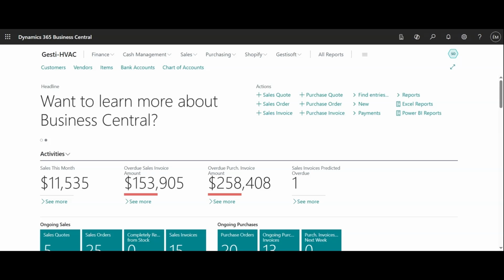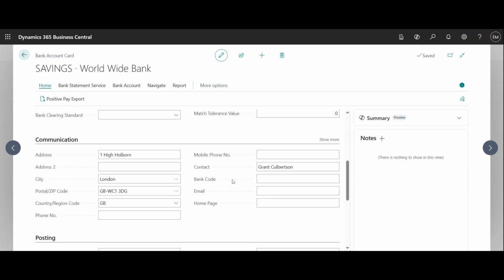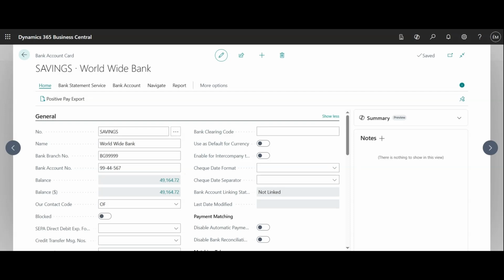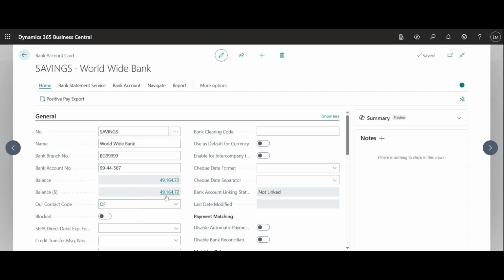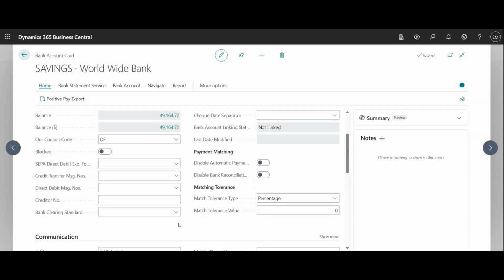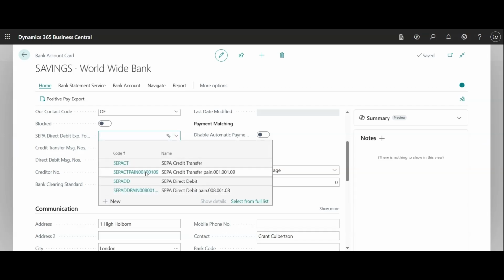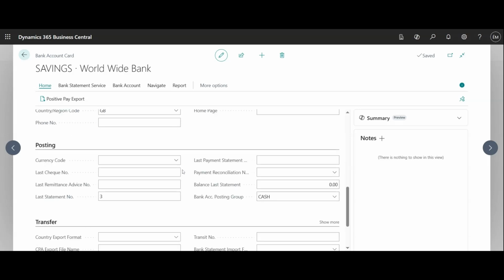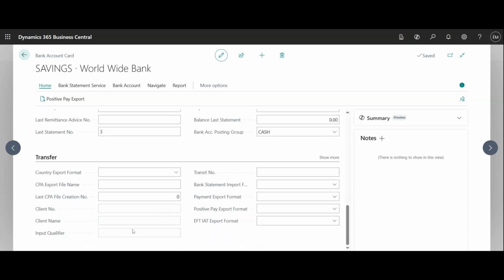What is the Bank Account Card in Business Central and how do you use it?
🚀 Bank Account Card in Dynamics 365 Business Central (2026 Update) | Setup, Payments & Reconciliation

In this video, you’ll learn what the Bank Account Card is in Microsoft Dynamics 365 Business Central and how to use it properly.

Bank accounts sit at the center of cash management, payments, bank reconciliation, and electronic transactions. Understanding each section of the Bank Account Card helps ensure your financial setup is accurate, compliant, and ready for daily operations.

✅ How to access and navigate the Bank Account Card
✅ How balances and currencies work
✅ How to configure posting details and currency codes
✅ How to use bank statement import formats
✅ How to set up payment export formats
✅ How SEPA Direct Debit and regional formats fit into configuration
✅ How to configure bank account posting groups
✅ How to prepare bank accounts for electronic payments and transfers

🧭 Step-by-Step: How to Use the Bank Account Card in Business Central

🔹 Step 1: Open and Navigate the Bank Account Card
Access the Bank Account List, open a bank account record, and review the main sections (General, Posting, Transfer, Payments, etc.).

🔹 Step 2: Review Balances and Currency Settings
Confirm currency behavior and how balances display—especially if you operate with multiple currencies.

🔹 Step 3: Configure Posting Details
Set key posting information and validate that the configuration aligns with your Chart of Accounts structure.

🔹 Step 4: Set Up Import Formats for Bank Statements
Define the correct import format so you can bring bank statements into Business Central for reconciliation.

🔹 Step 5: Set Up Export Formats for Payments
Configure payment export formats so vendor payments can be generated correctly for your bank.

🔹 Step 6: Understand SEPA and Regional Requirements
Learn where SEPA Direct Debit (and regional formats) applies, depending on your country, bank, and payment processes.

🔹 Step 7: Configure Bank Account Posting Groups
Assign the correct posting groups to ensure transactions hit the right G/L accounts and reports remain accurate.

🔹 Step 8: Prepare for Electronic Payments and Transfers
Finalize the setup so your bank account is ready for:

Electronic payments

Transfers between accounts

Reconciliations and daily cash workflows

🔗 Helpful Resources

👉 Need help setting up bank accounts, payments, or reconciliations in Business Central? Speak with a Gestisoft expert